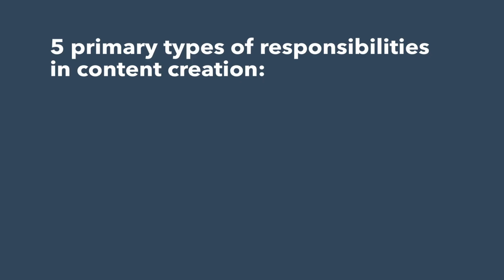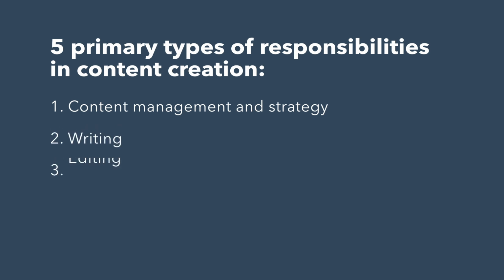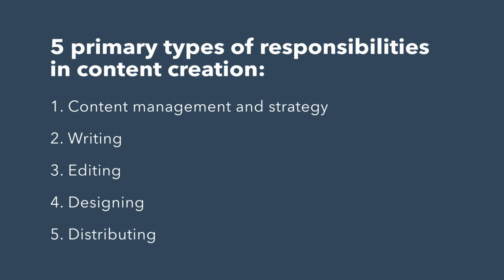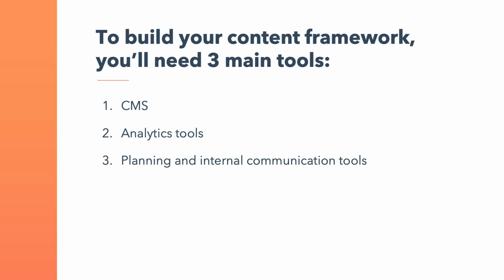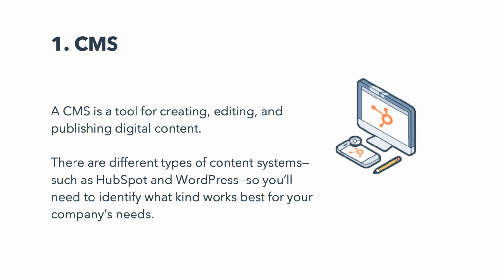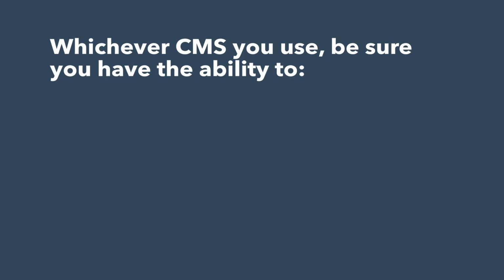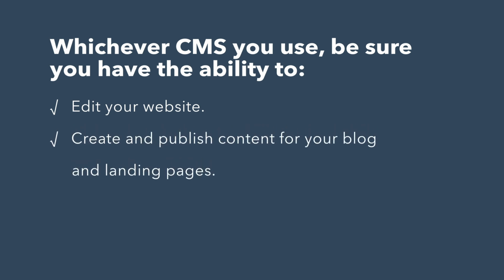Determining the resources you'll need for a content creation framework (S3 EP3)